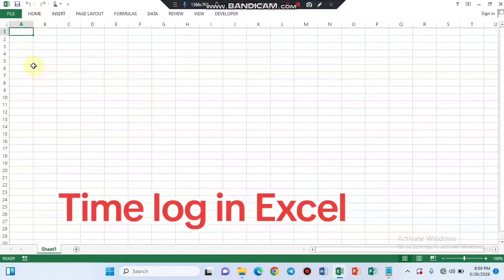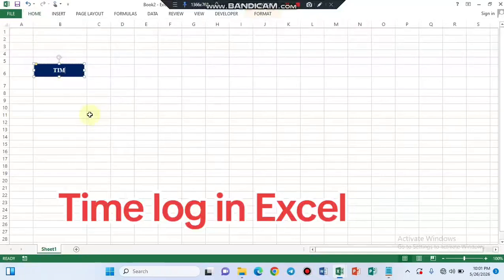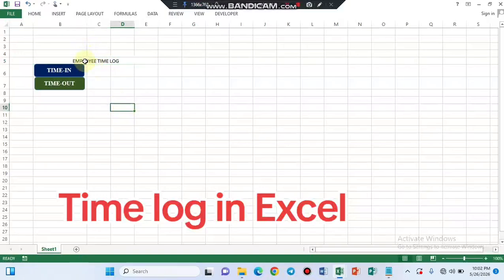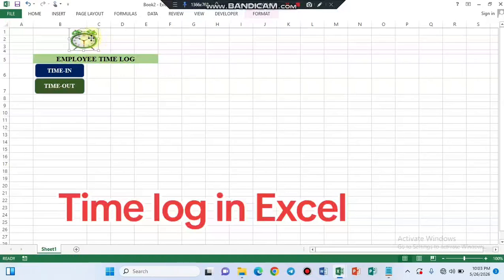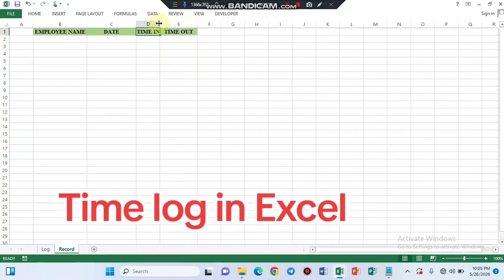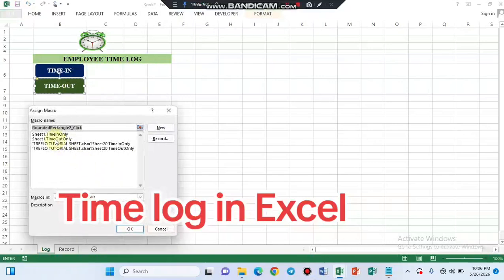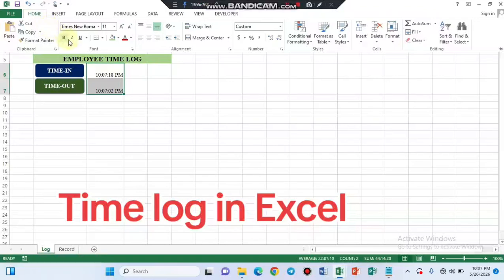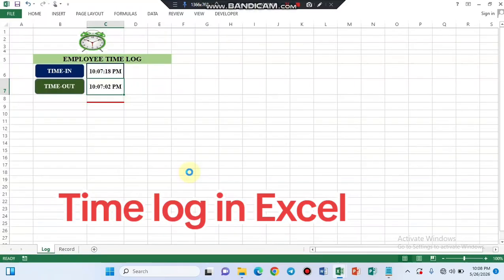How to create an Employee Time log in Excel